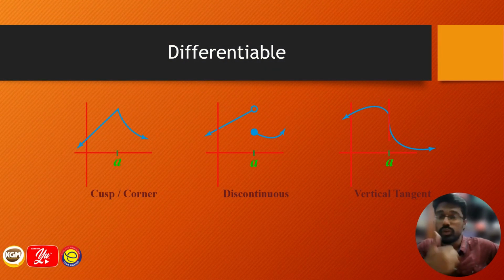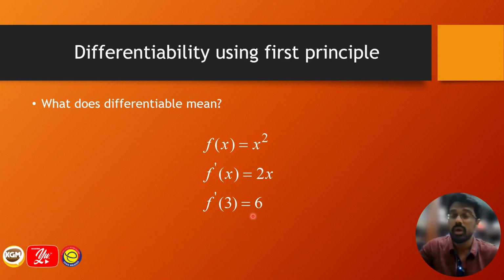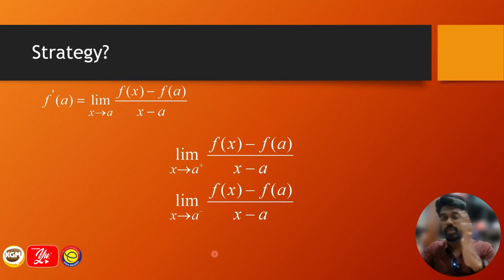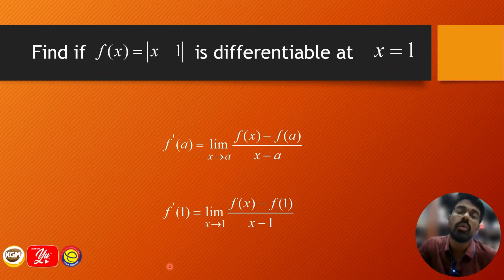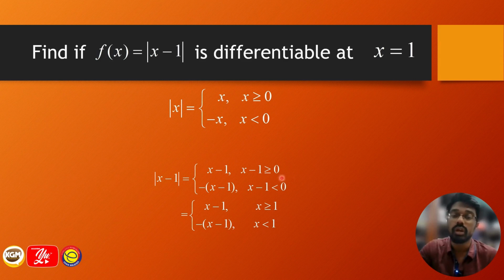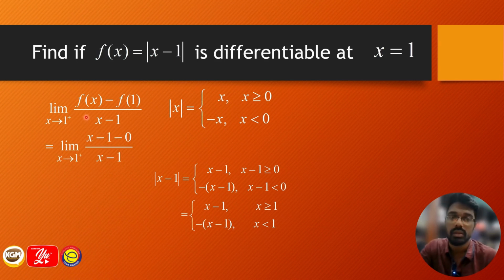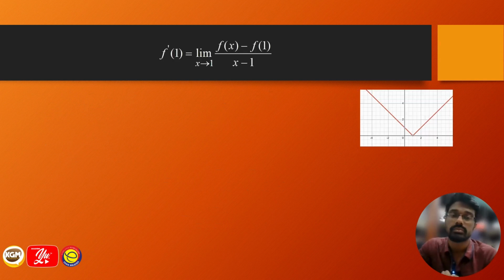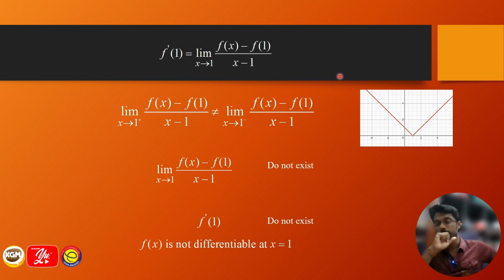SM 015: Chapter 9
Students should able to check differentiability at a point using first principle concept